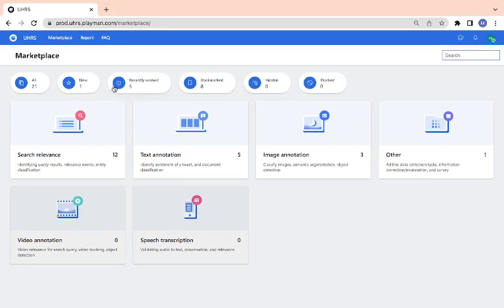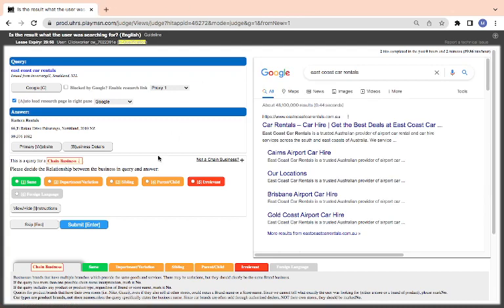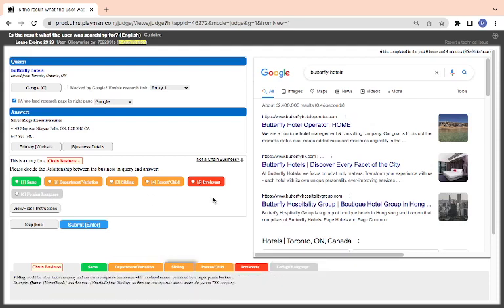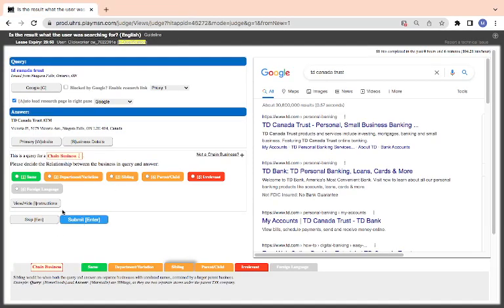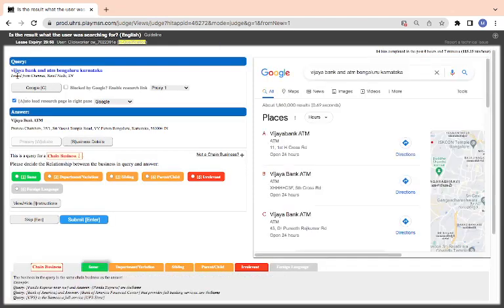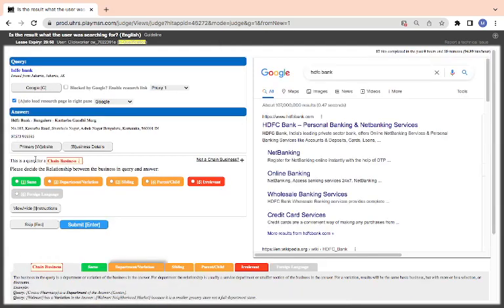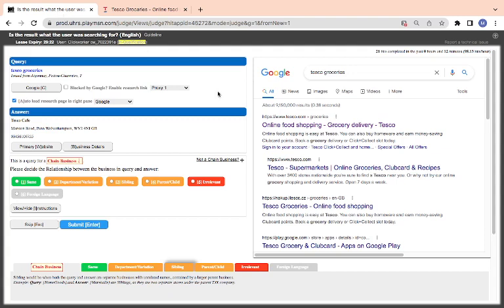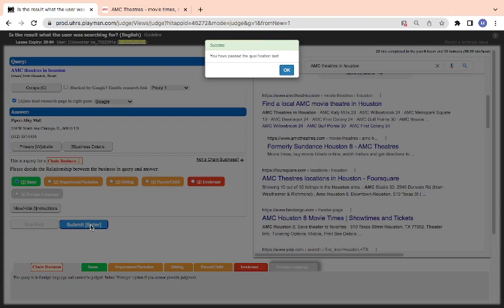Is the result what the user was searching for? (English) Qualification and training UHRS marketplace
Is the result what the user was searching for? (English)
 is a high valued hitapp with a cost per hit of $0.03, this tutorials is simply to show UHRS judges how to understand the techniques and also help them to qualify.